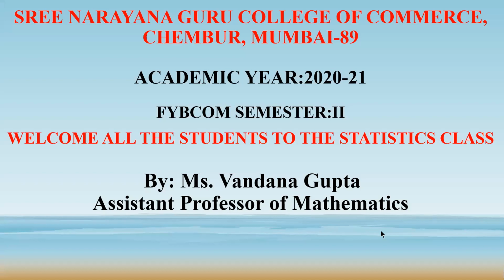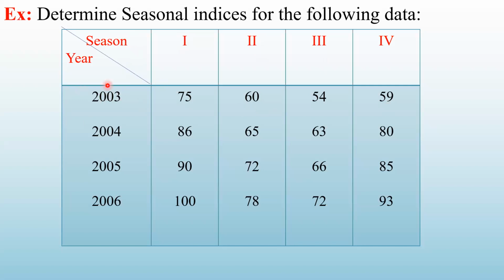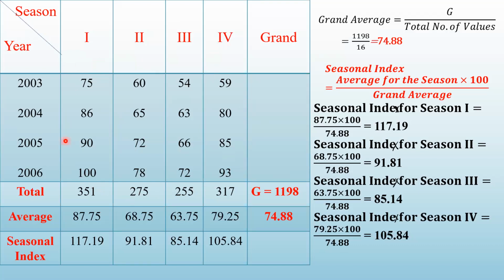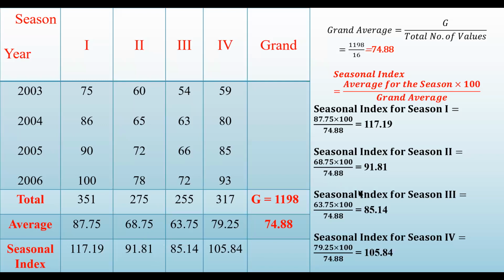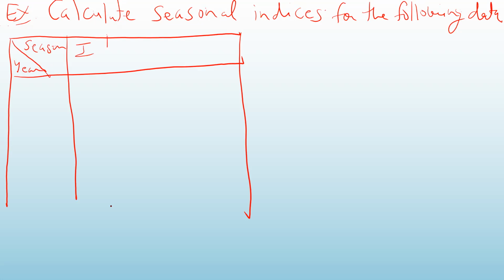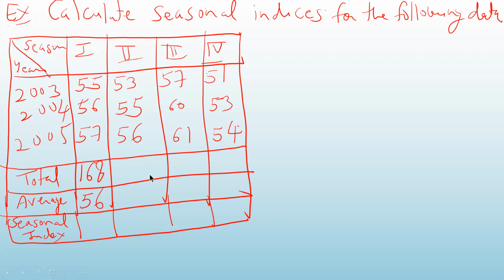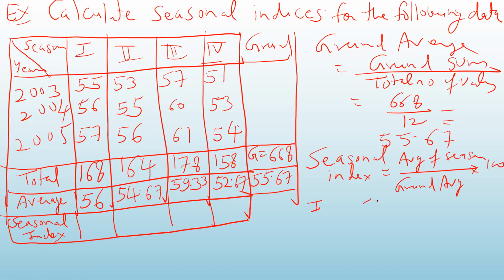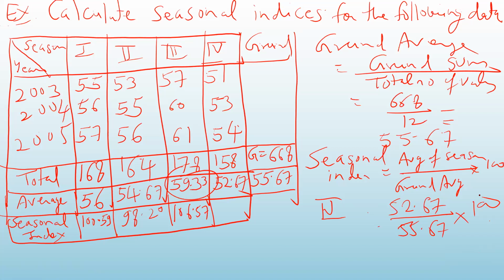FYBCOM:SEM II: Calculation of Seasonal Indices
FYBCOM: SEM II: Statistics: Unit IV: Time Series:  Calculation of Seasonal Indices